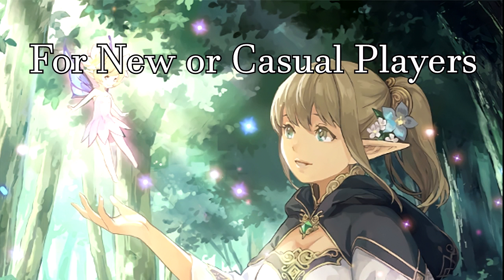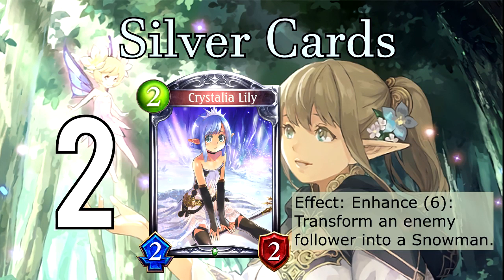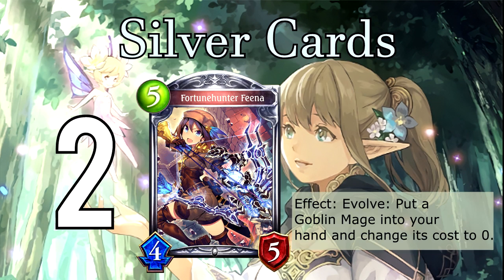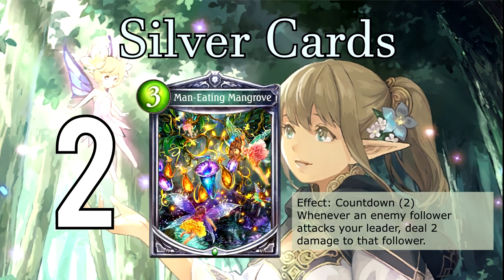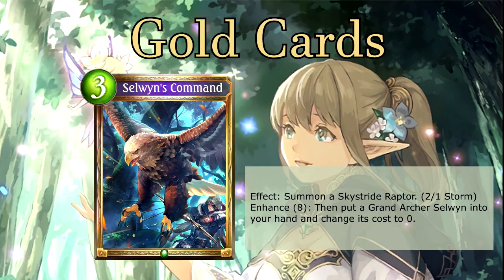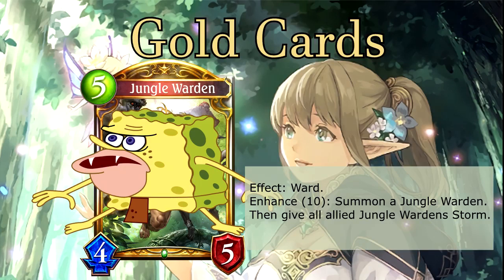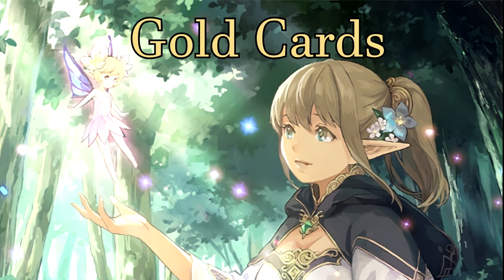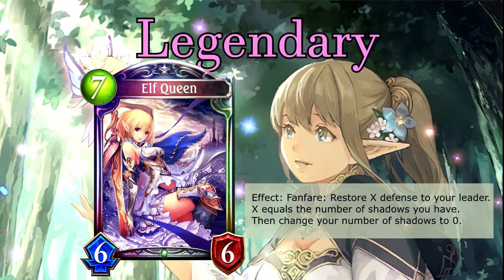[Shadowverse] Forestcraft Prebuilt Review for New/Casual Players